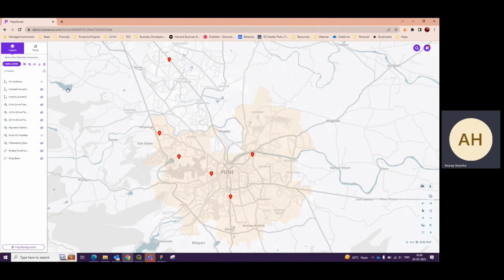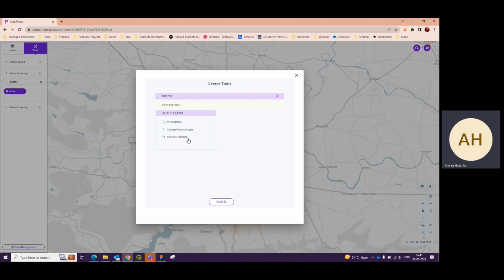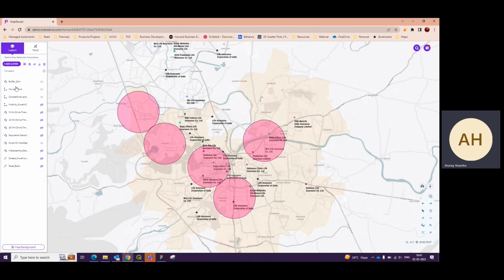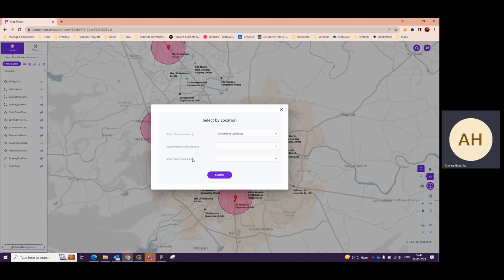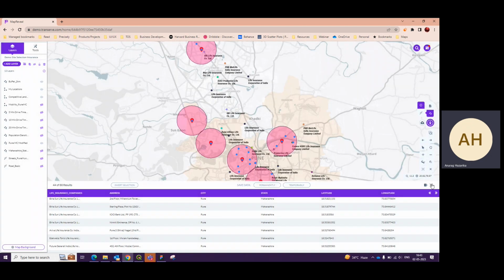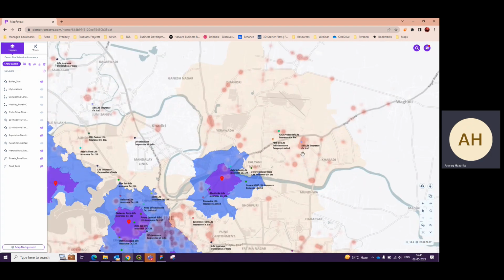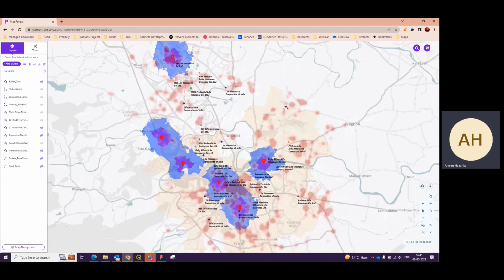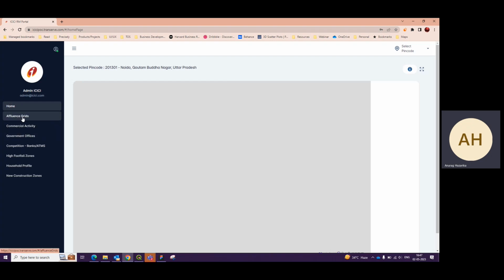Use Case Site Selection